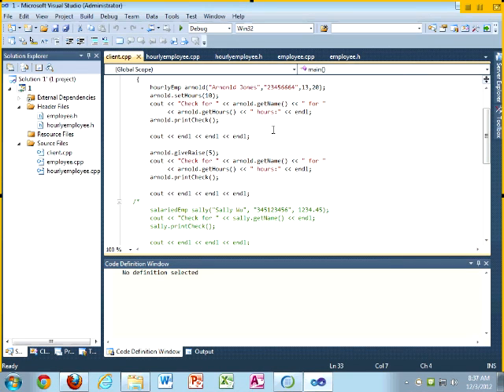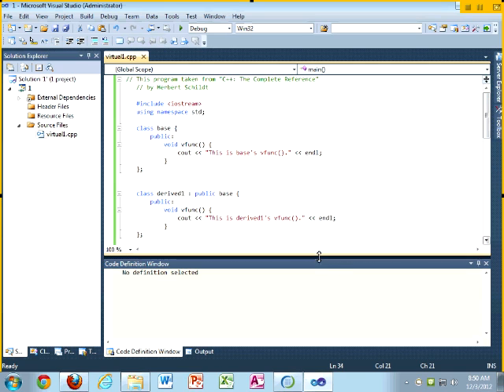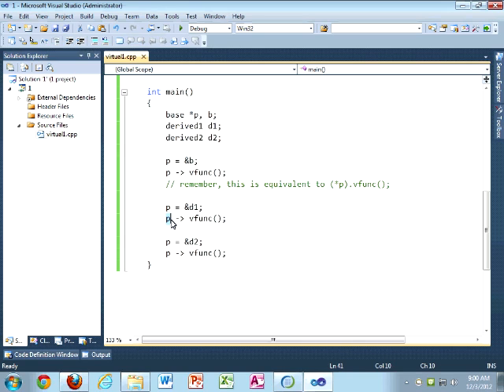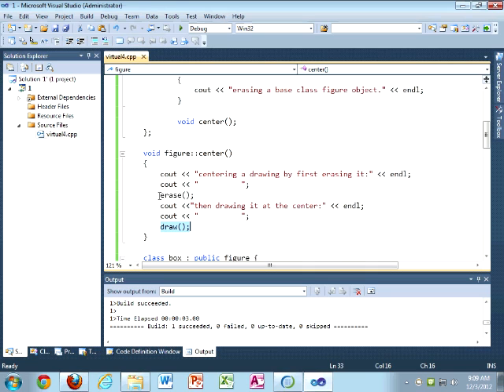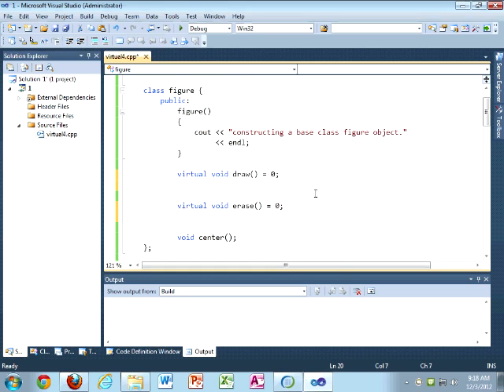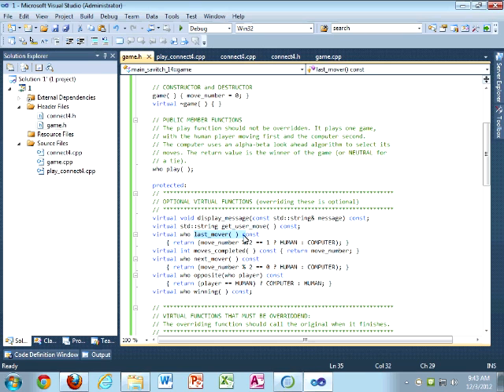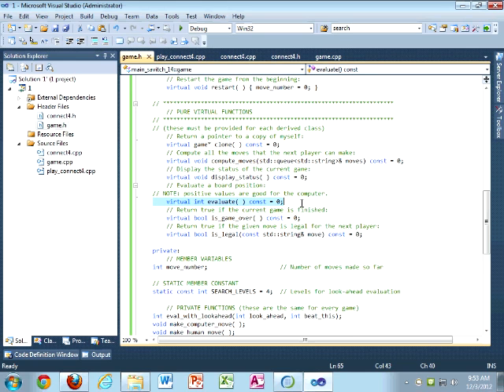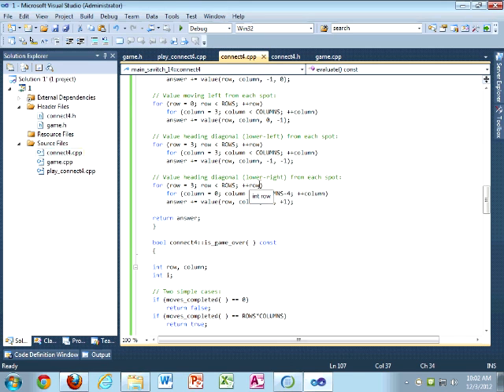David Harden CS 11 Data Structures and Algorithms 12.03.2012